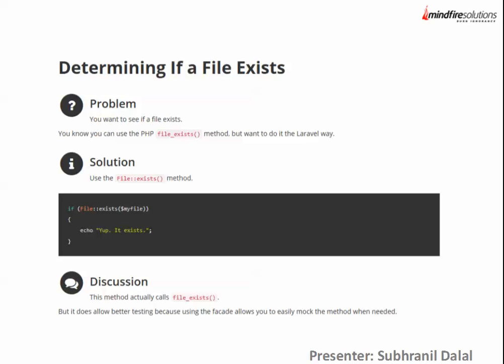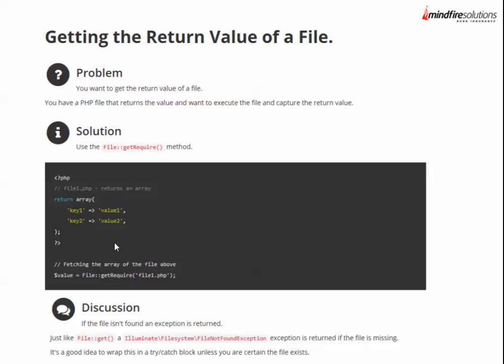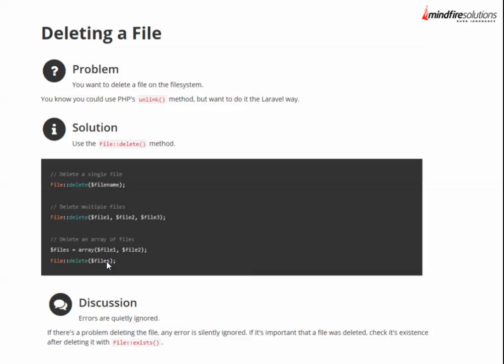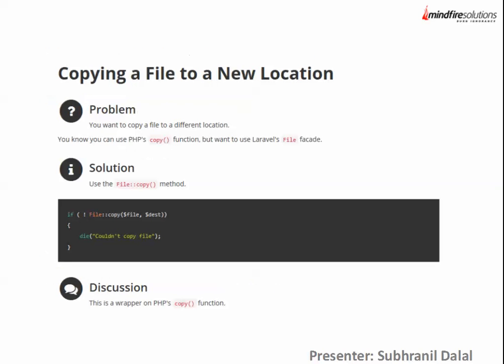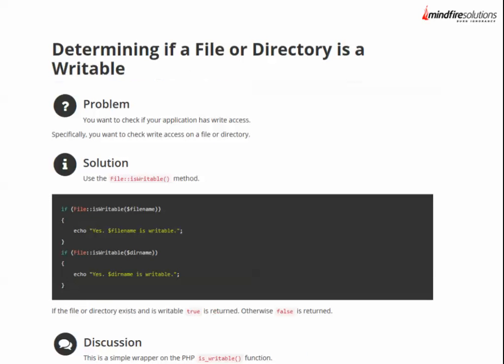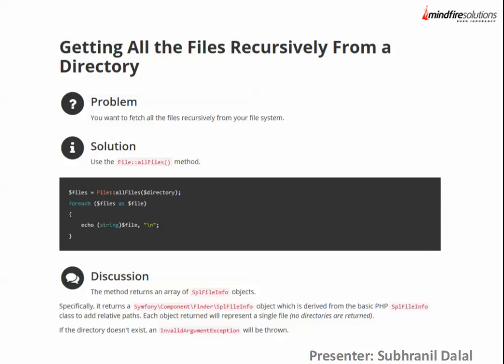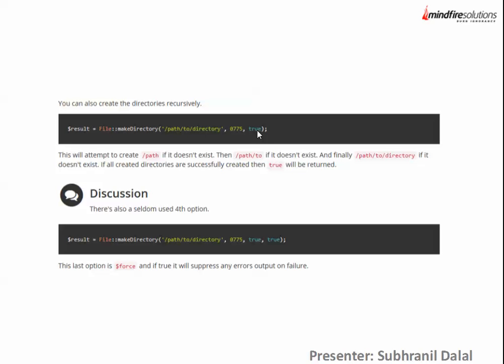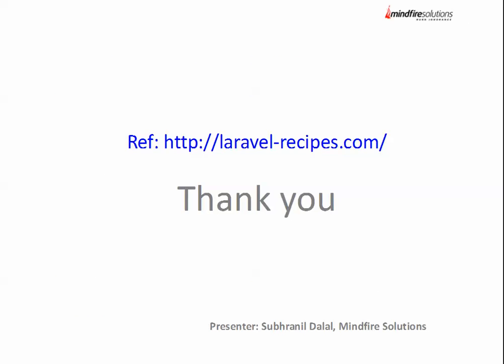Seminar on Laravel Files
Laravel form is a module through which we can create a form element instead of doing it in HTML. Normally laravel forms are used with laravel blade template. Laravel form also provides methods to create all types of input fields with options for all attributes of an element.

It's very easy to create a form and input fields very easily instead of doing it in HTML but these methods generates HTML automatically at the end.

Agenda for the session includes -

Determining If a File Exists
Getting the Contents of a File
Getting the Contents of a Remote File
Getting the Return Value of a File
Requiring a File Once
Writing the Contents of a File
Prepending to a File
Appending to a File
Deleting a File
Moving a File to a New Location
Emptying a Directory of All Files and Folders

Presenter: Subhranil Dalal, PHP Team Lead, Mindfire Solutions